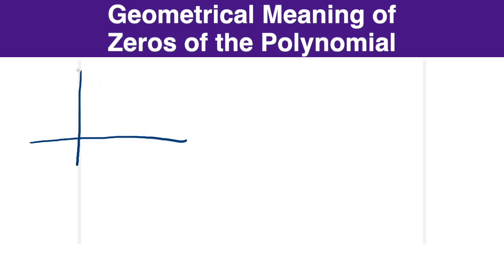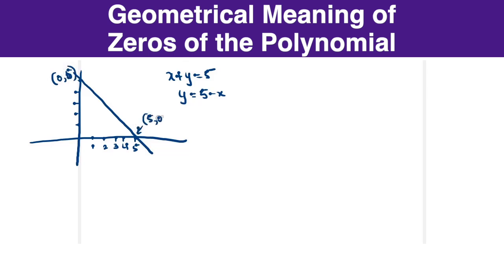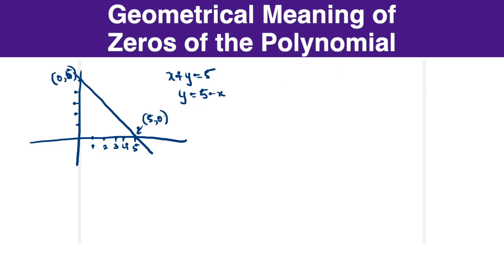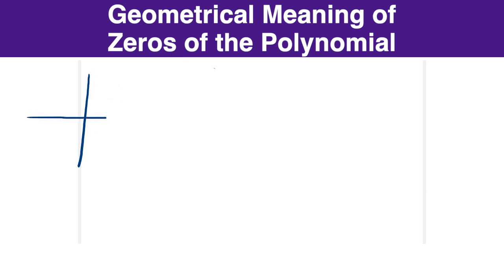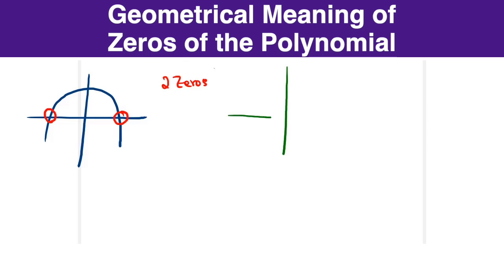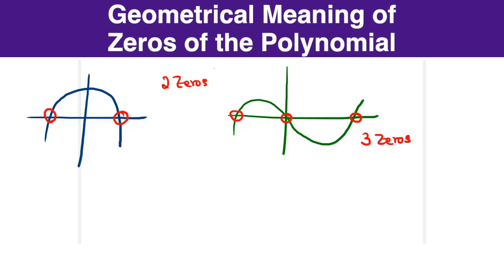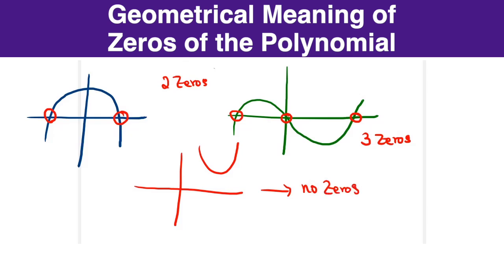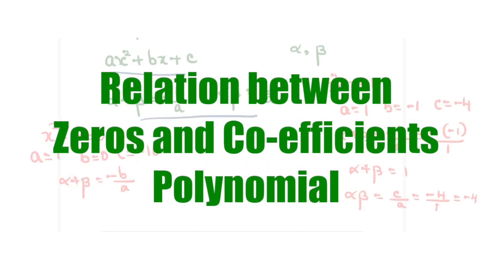Class 10 Polynomials: Don't Get This Wrong!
This video is part of Class 10 Polynomials. This video explains the Geometrical Meaning of the Zeros of the polynomial.